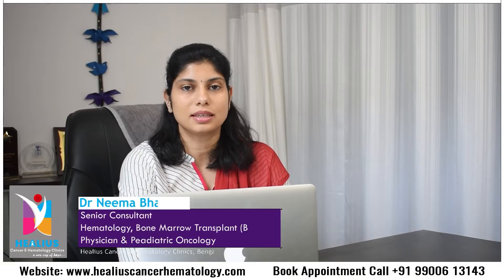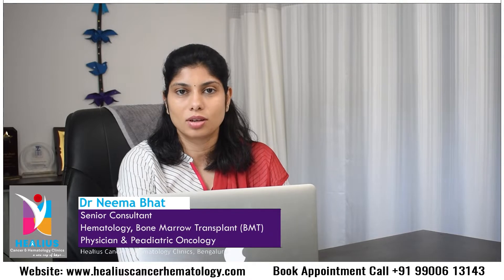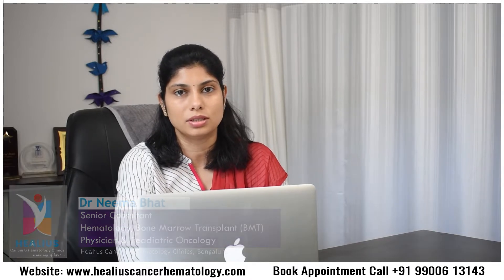What is Hemophilia | Symptoms | Hemophilia Diagnosis | Hemophilia Treatment | Dr. Neema Bhat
Hemophilia is an uncommon disorder in which the blood will not clot properly due to a deficiency in blood-clotting proteins (clotting factors). If you have hemophilia, you may bleed for longer periods following an accident than if your blood clots normally.
Small cuts are usually not a big deal. If you have a severe case of the disease, the greatest concern is internal bleeding, particularly in your knees, ankles, and elbows. Internal bleeding can harm your organs and tissues, putting your life in jeopardy.
Hemophilia is usually always caused by a genetic mutation. The lowered clotting factor is replaced regularly as part of the treatment. Newer therapies are now being used that do not involve clotting factors.

Signs and symptoms of spontaneous bleeding include:
• Unexplained and excessive bleeding from cuts or injuries, or after surgery or dental work
• Many large or deep bruises
• Unusual bleeding after vaccinations
• Pain, swelling, or tightness in your joints
• Blood in your urine or stool
• Nosebleeds without a known cause

Diagnosis
In severe cases, hemophilia is frequently identified within the first year of life, and mild versions may not show up till adulthood. After experiencing significant bleeding during medical treatment, some people discover they have hemophilia. Clotting-factor tests can show a deficit and help evaluate the severity of hemophilia.
Genetic testing may detect carriers in persons with a family history of hemophilia, allowing them to make educated decisions about becoming pregnant. It's also possible to determine if the fetus has hemophilia during pregnancy. However, there are potential hazards to the fetus due to the tests. With your doctor, go about the advantages and disadvantages of testing.

Dr. Neema Bhat
MBBS, MD (USA), FAAP (USA)
Senior Consultant
Hematology, BMT Physician, & Pediatric Oncology

Dr Neema Bhat graduated from Sri Devaraj Urs Medical College, Kolar with high honors and a Gold Medal in Physiology. She completed her Postgraduation from Cooper University Hospital, Camden, New Jersey, USA. Following this, she pursued her Superspeciality Fellowship in Haematology/Oncology and Bone Marrow Transplantation from Penn State Health, Hershey, Pennsylvania, USA.

Areas of Special Interest: Blood and Marrow Transplantation (Autologous and Allogeneic), Adult and Paediatric Acute and Chronic Leukemias, Hodgkin’s and Non-Hodgkin’s Lymphomas, Aplastic Anemia, Thrombocytopenia, Autoimmune Hemolytic anemias, Bleeding disorders, Thromboses, and prothrombotic conditions, Hemoglobinopathies, congenital anemias, immunodeficiencies, Paediatric Brain tumors, bone tumors, Wilm’s tumors.